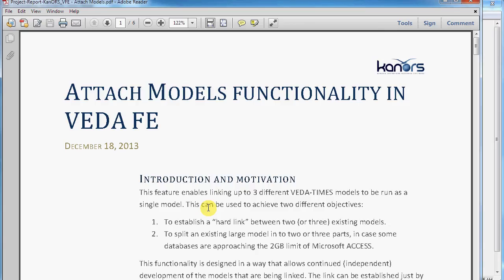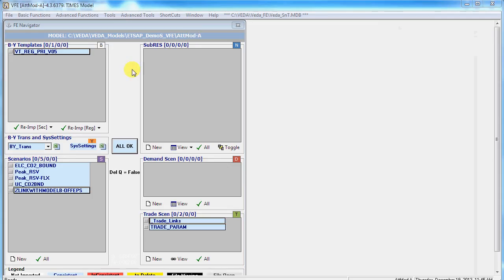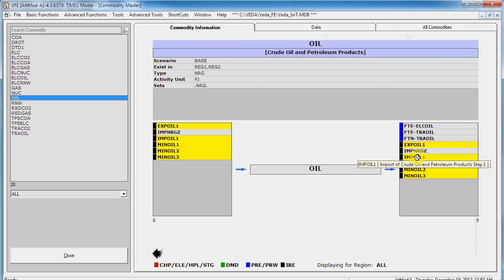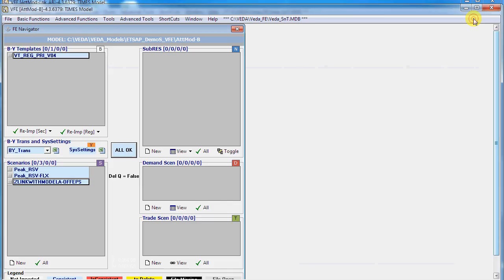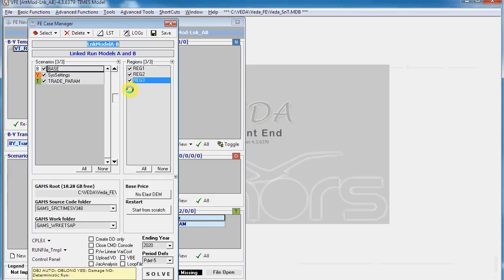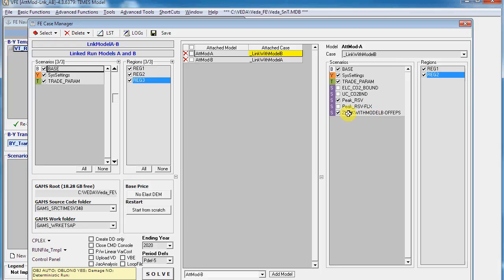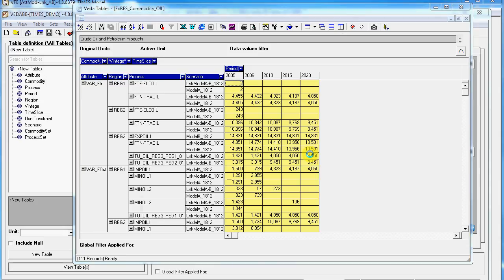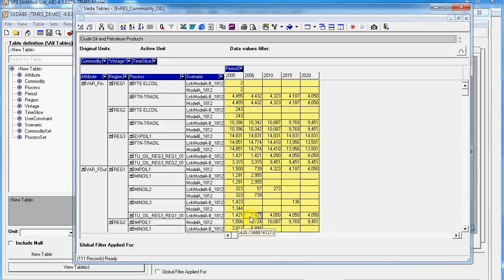VEDA-FE Attach Models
Shows how to link two or three VEDA TIMES models. This can be used to hard-link existing models or split a large model into smaller pieces for data handling efficiency.